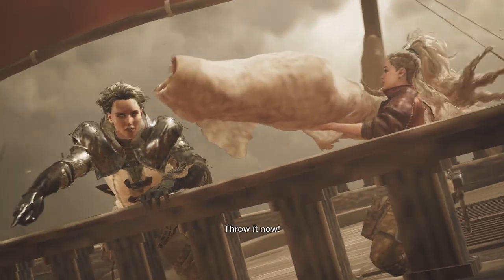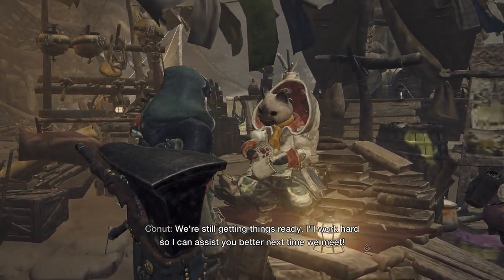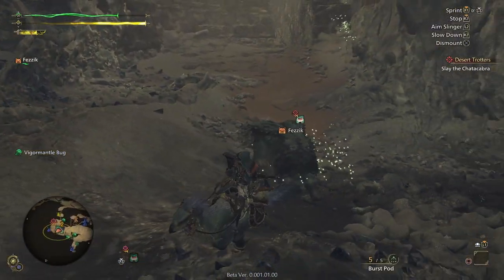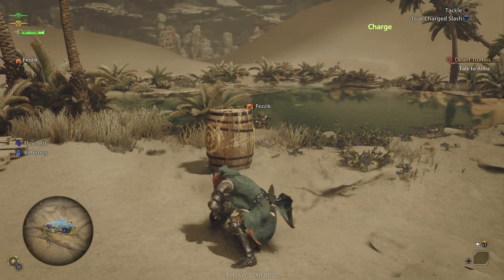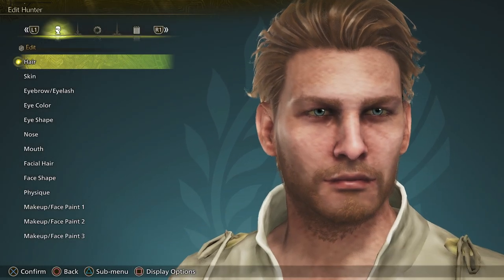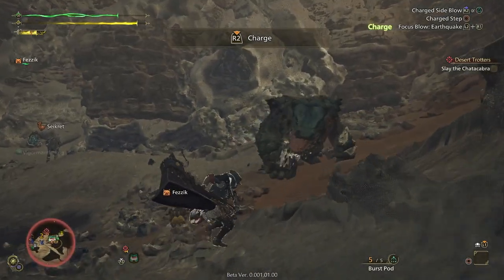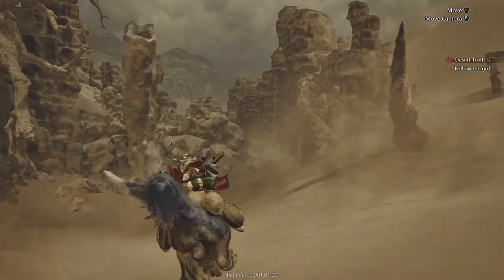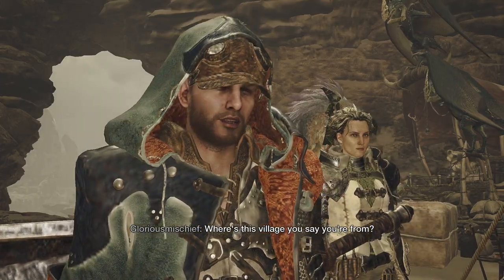Monster Hunter Wilds Beta Review | First Impressions & Gameplay Breakdown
In this video, we dive into the Monster Hunter Wilds Beta and give you our honest thoughts on Capcom’s latest addition to the Monster Hunter franchise! From the new hunting mechanics to the unique environmental features, we break down what’s working, what’s not, and whether this new title has what it takes to stand out in the Monster Hunter universe.

🌟 What We Cover:

First impressions of the Monster Hunter Wilds Beta
New gameplay mechanics & features
Environmental changes and dynamic hunting
Combat style differences from previous games
Pros and cons of the Beta version

Whether Monster Hunter Wilds is worth getting excited about
If you're a Monster Hunter fan or just curious about this upcoming game, be sure to check out our detailed review.

0:00 intro
0:22 Graphical Glitches
1:17 Focus Mechanic
2:18 Weapon Sets
2:46 Weapon Mechanics
3:40 Character Creator
4:33 The Map
5:13 New Monsters
5:48 New Mounts
6:29 Art Style
6:59 Summary